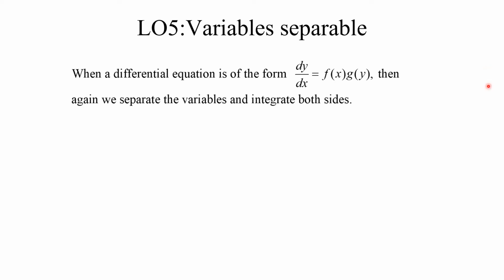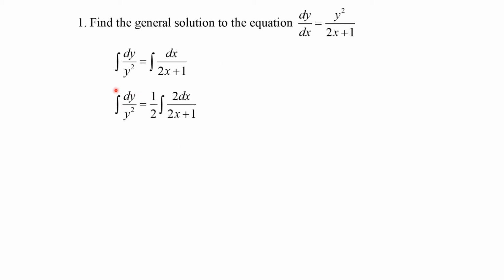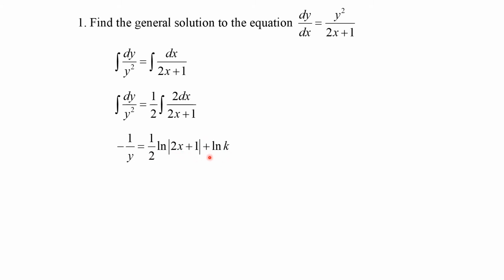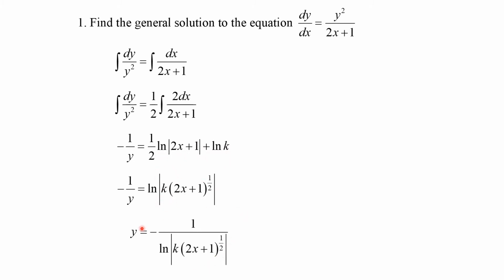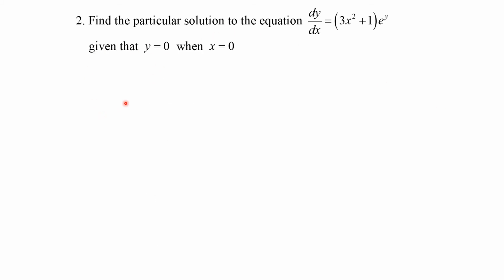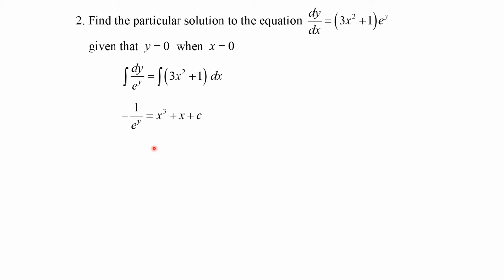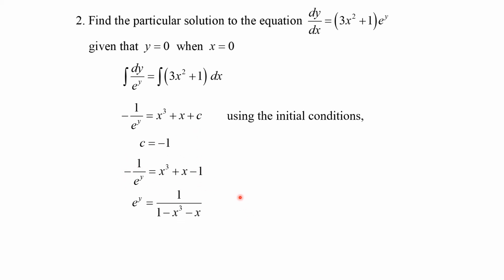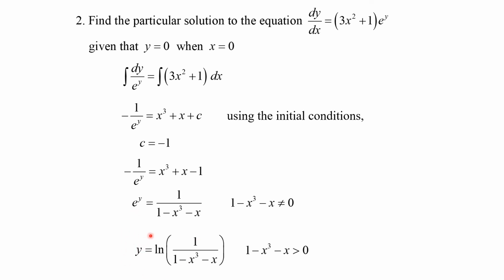Further Differetiation LO5